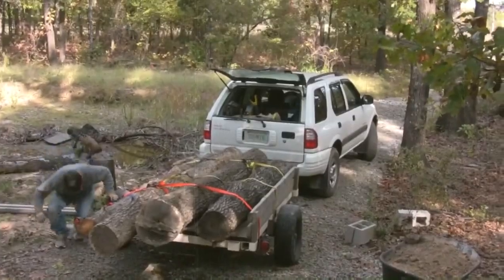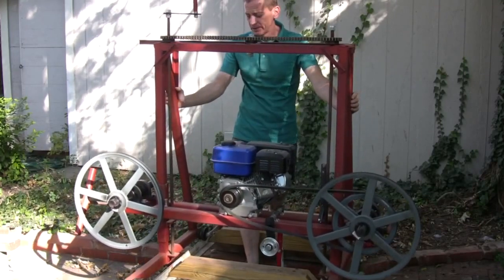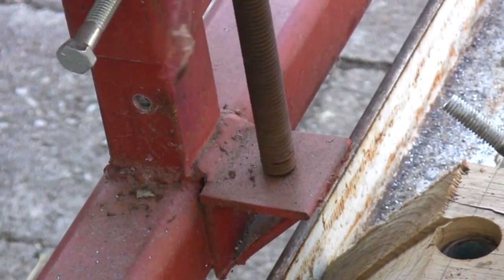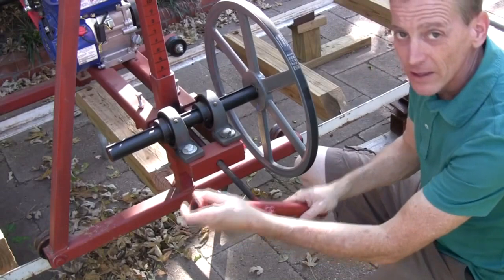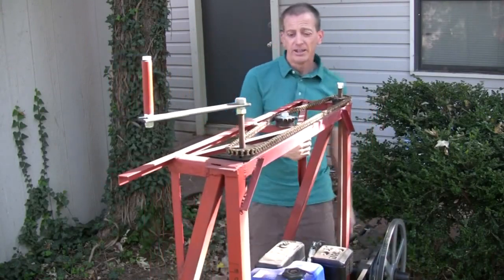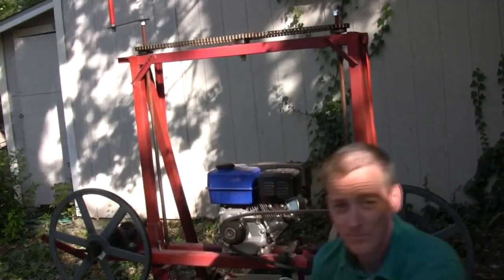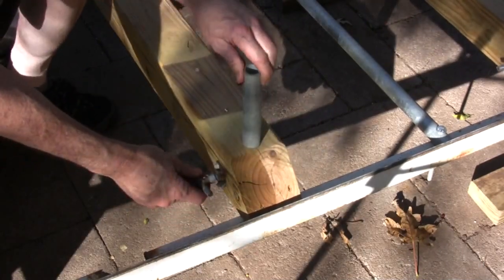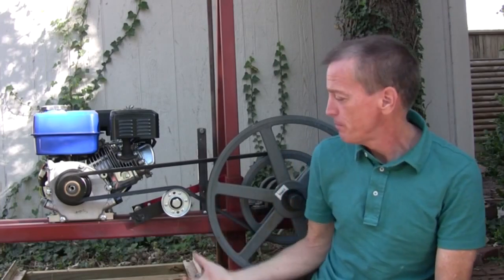Building a Bandsaw Mill - Part 1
Inspired by the work of my local sawyer, I set out to build my own sawmill in my backyard on a meager budget and It's ultimately a success.